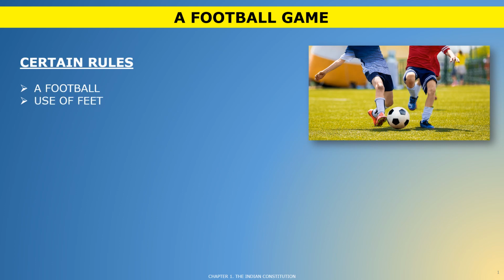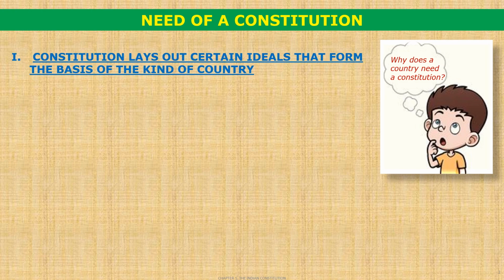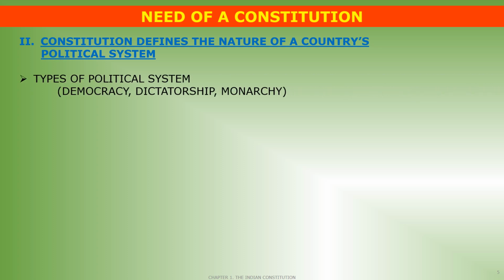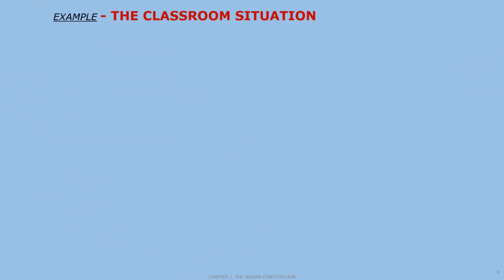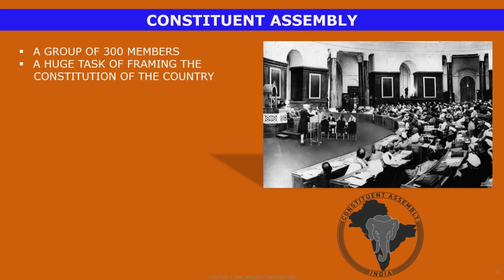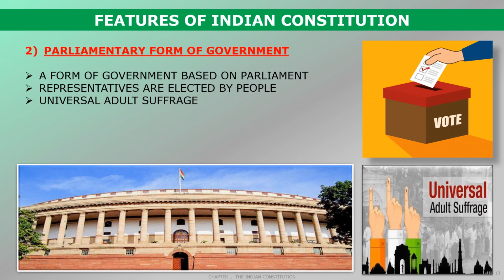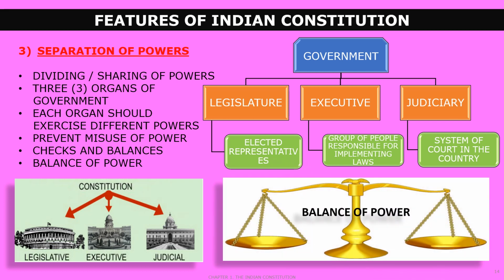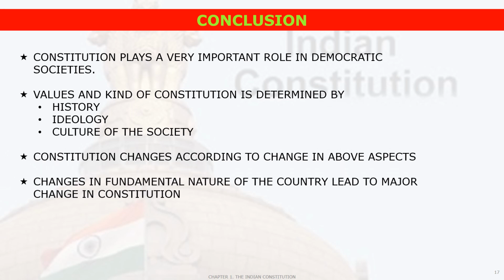The Indian Constitution | Class 8 | Social and Political Life | NCERT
This video is all about the first chapter of class 8 civics i.e. The Indian Constitution. Here you will get all the key points of the topic. I hope this video will help you all to understand the topic precisely.